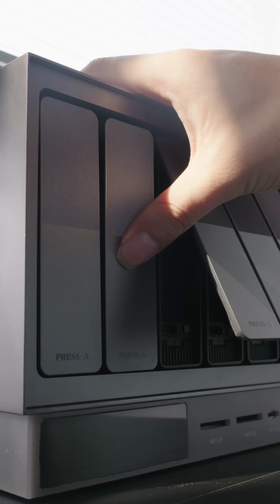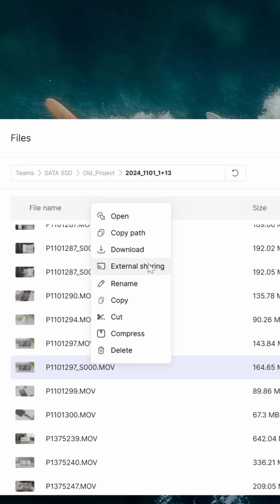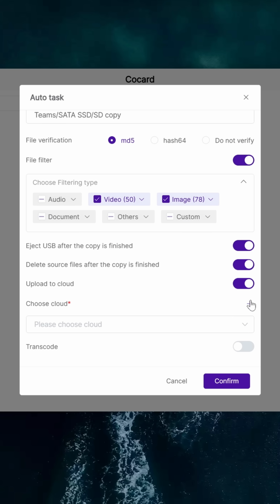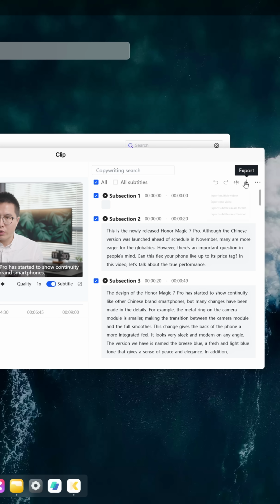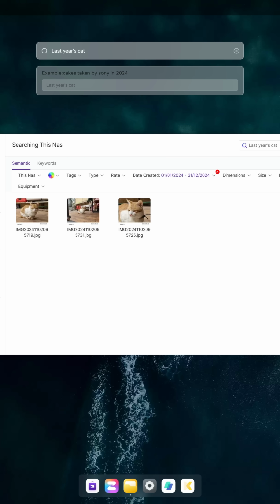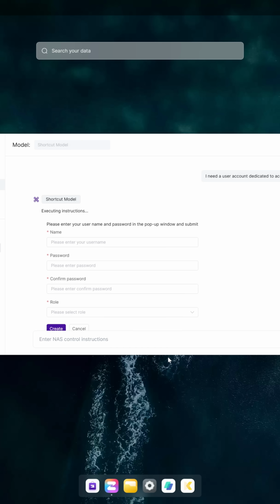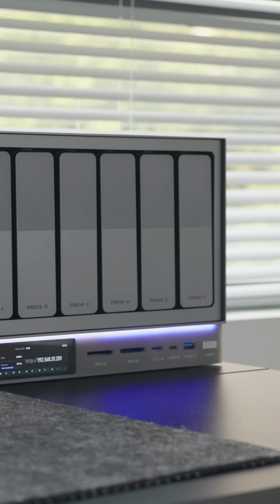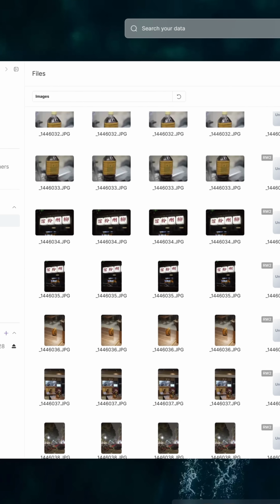AI NAS from Zettlab?! How it could be 'AI' Empowered?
👉Step into smart storage with Zettlab AI NAS!
🤩Experience a seamless, intelligent cloud that not only stores but organizes your data with AI power.